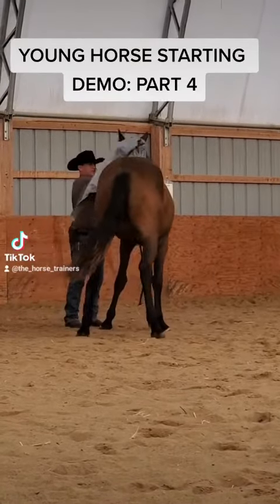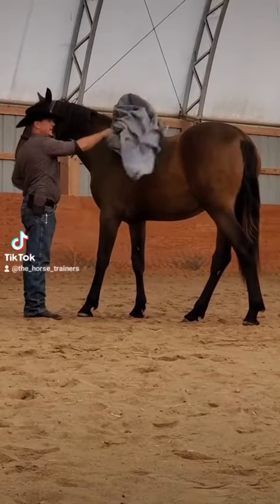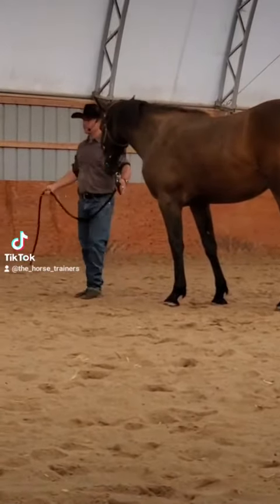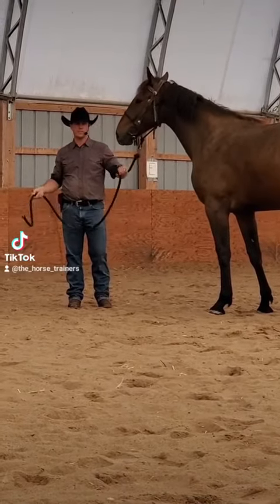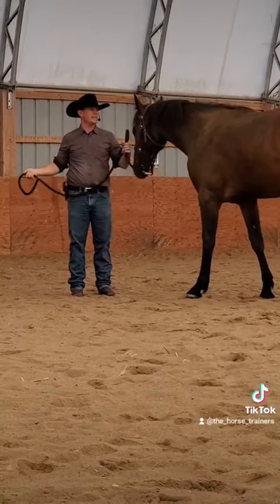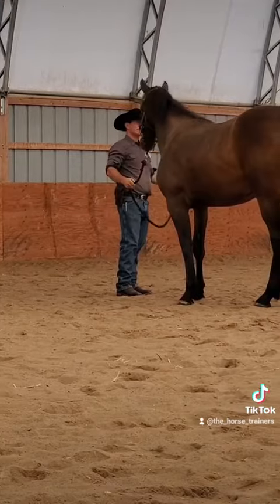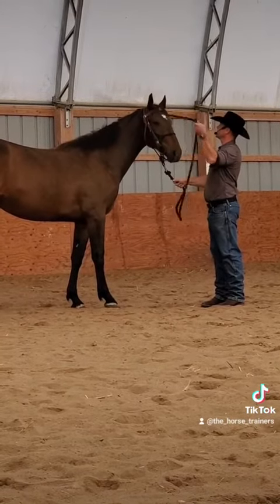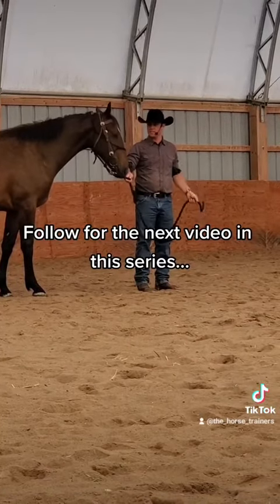Young Horse Starting Demo with Jason Irwin: Part 4